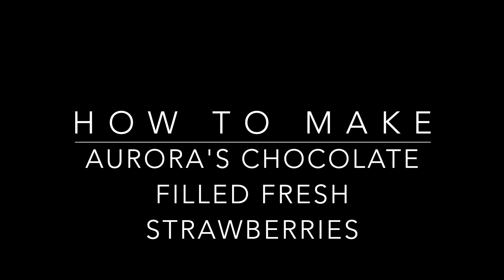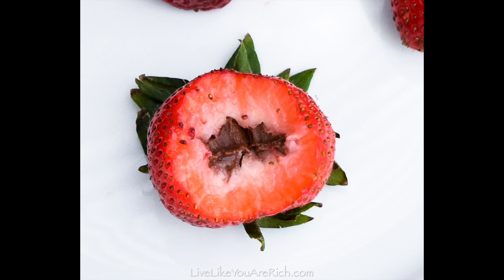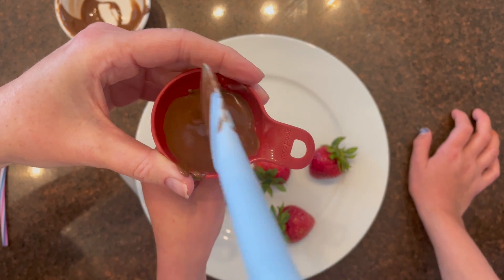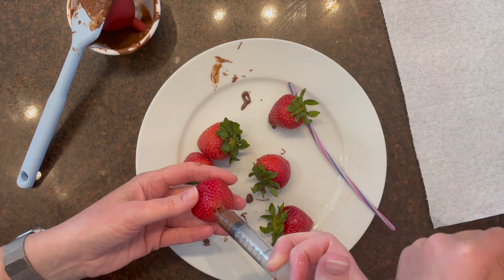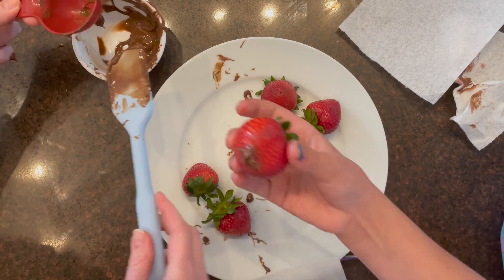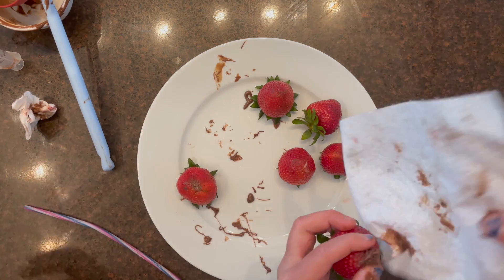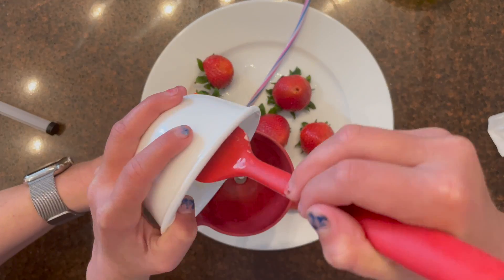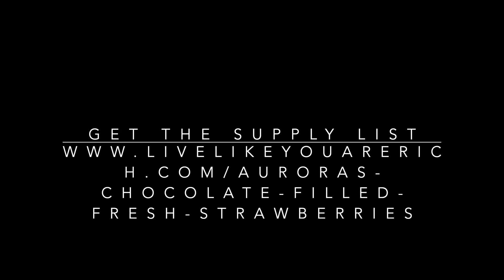Aurora's Chocolate-Filled Fresh Strawberries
How to make fresh normal-looking strawberries with a chocolatey surprise in the middle. I prefer these much more to the chocolate dipped strawberries because there is more of the strawberry flavor and freshness to each bite.

Additionally, the melted chocolate turns solid and provides a bit of a crunch that then melts in the mouth without any of it flaking off or falling as happens at times with chocolate dipped or chocolate coated strawberries.

The textures are so fun because its the opposite experience of eating a chocolate covered strawberry with the hard shell outside vs inside.